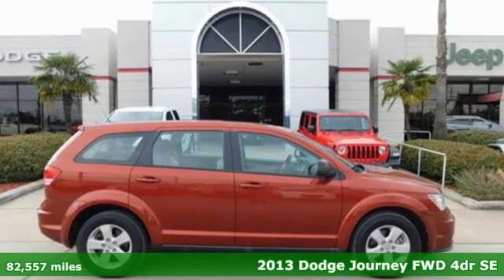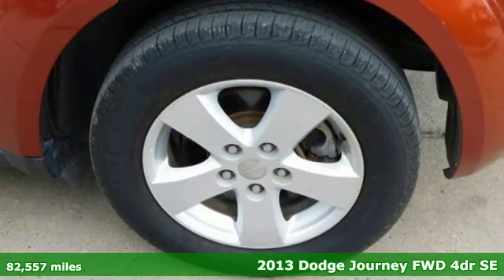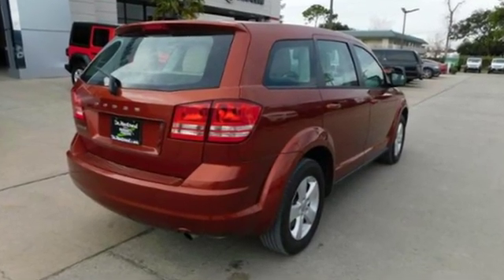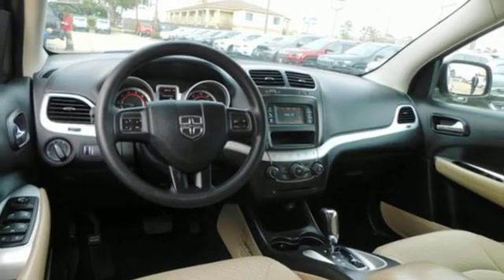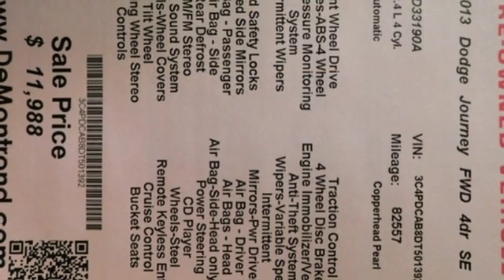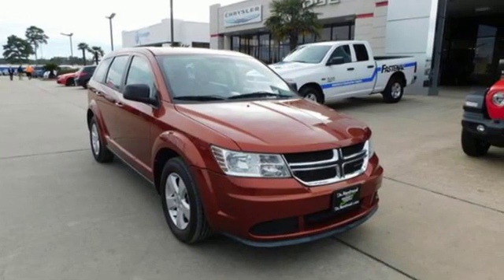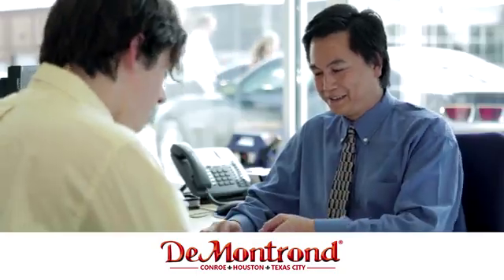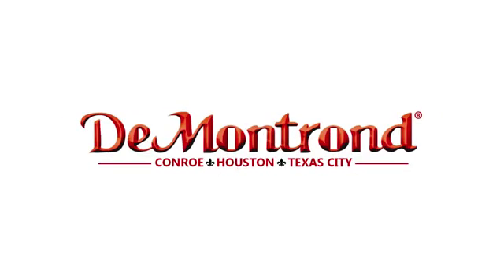Used 2013 Dodge Journey Conroe Houston, TX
Year: 2013
Make: Dodge
Model: Journey
Trim: FWD 4dr SE
Engine: 146 L 4 Cyl. Cyl.
Transmission: Automatic
Color: Copperhead Pearl
Interior: Black
Mileage: 82557
Stock #: D33190A
VIN: 3C4PDCAB8DT501392
Great MPG, low payments, life time warranty and a hassle free purchase! Call Dustin, Cedric, Craig, Kyle or Kevin for details today!

Address:
888 Interstate 45 S